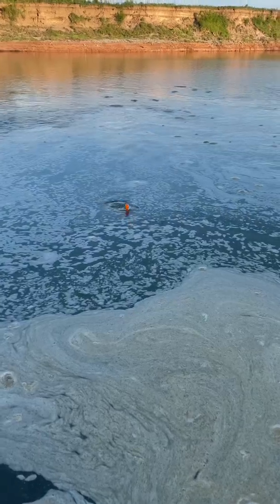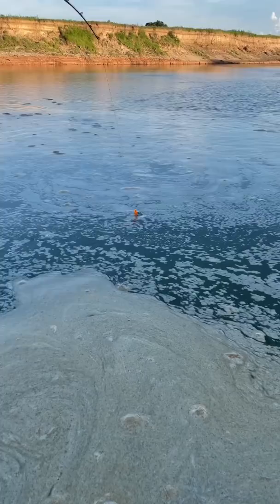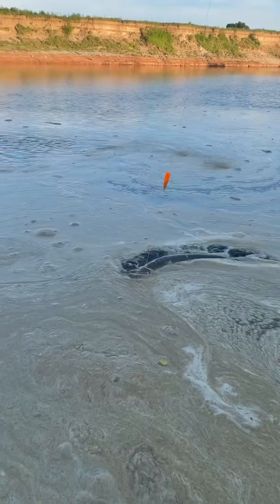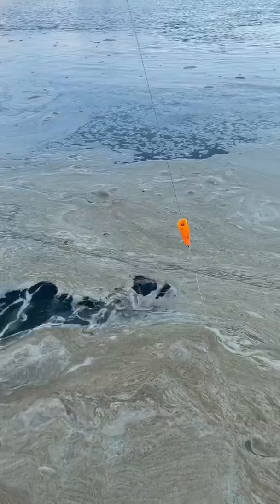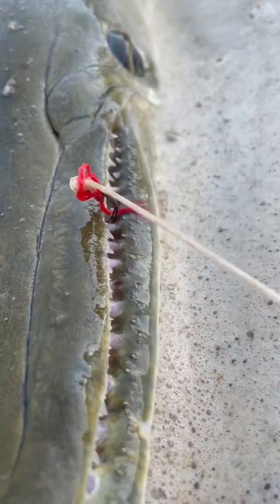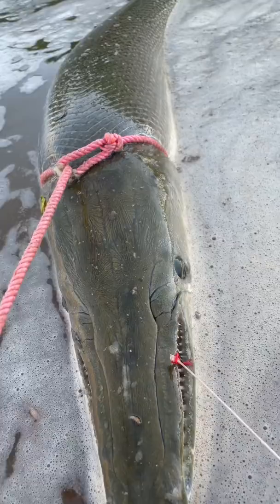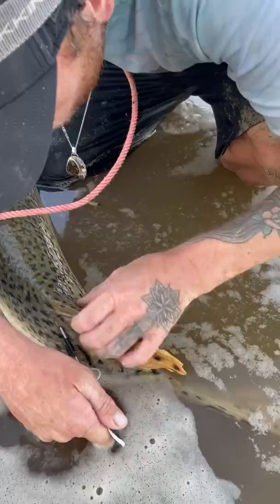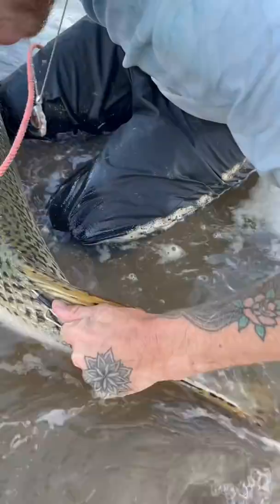Micro HOOK Catches RIVER MONSTER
Fishing with my buddy Kyle @TheFishWhisperer1 we managed to land a trophy sized alligator gar using a penny sized gamakatsu live size 1 hook. We promptly tagged and released the fish after landing her, we were fishing on a remote stretch of Trinity river in the heart of Texas.